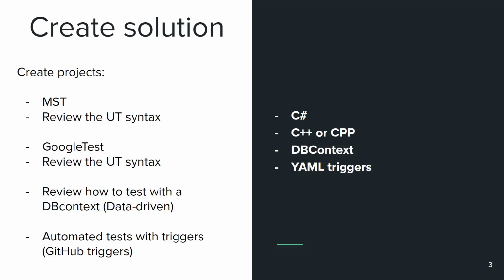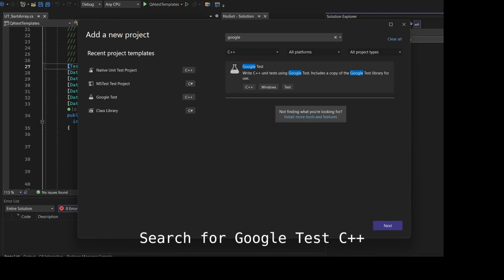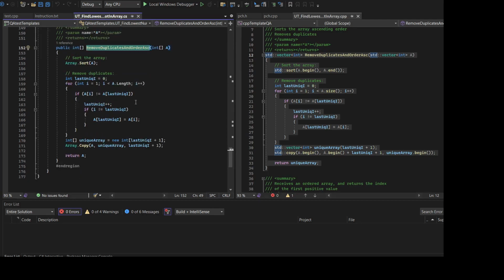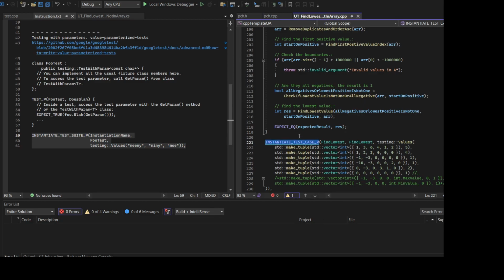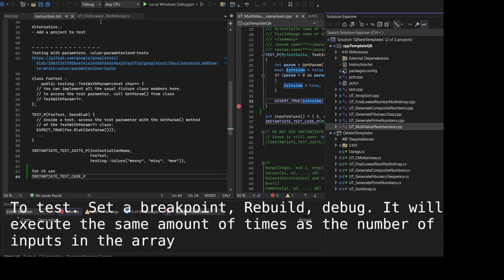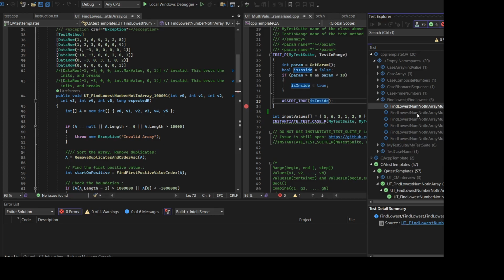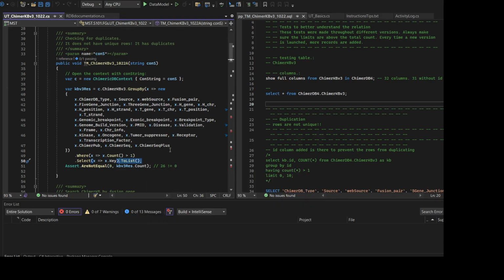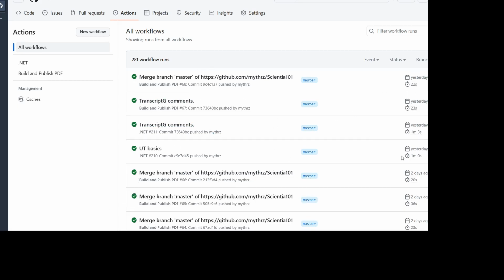How to MST and Google Test with Visual Studio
How to create a Microsoft Test project (C#) and a Google Test project (C++) using Visual Studio Community. There is a brief discussion about the syntax of both platforms as well as some examples of how to write value-parameterized tests (in other words, execute the same test with different input values). There is also a brief discussion about data-driven and automated tests with GitHub and YAML.